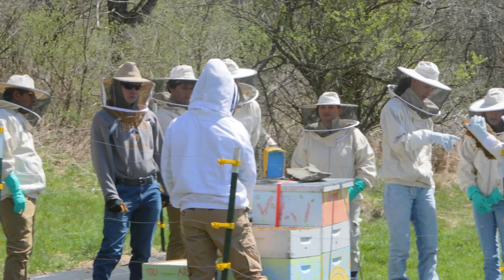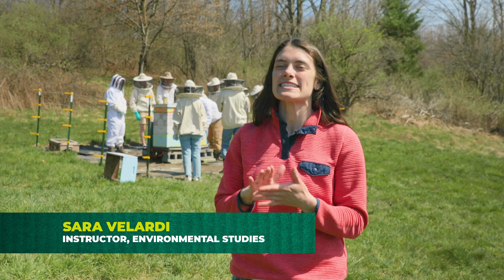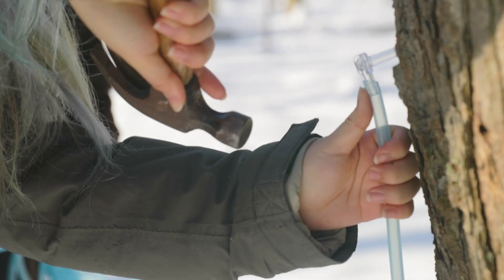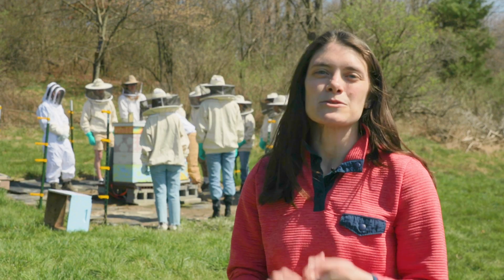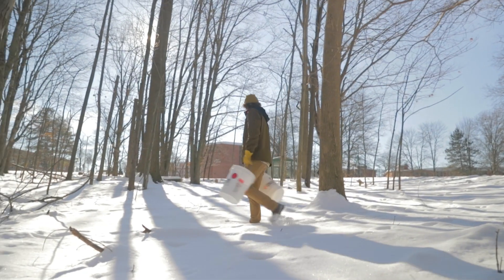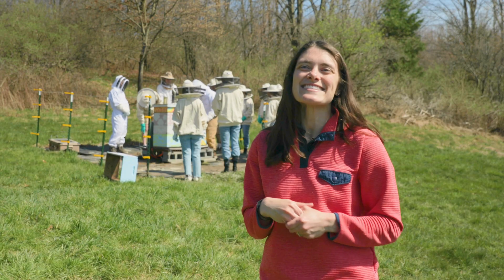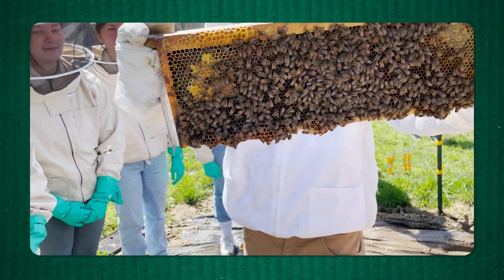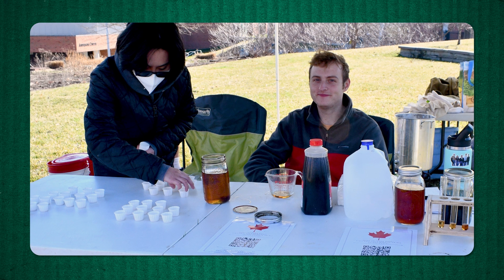This Sweet College Class Explores Maple Syrup and Honey Production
Explore the fascinating world of maple syrup and honey production in Binghamton University's unique environmental studies course, ENVI 336 - Sweet Harvest: Bees & Maple. This immersive class offers students a hands-on experience, from tapping maple trees to harvesting honey from Binghamton's own beehives. Beyond the practical skills, students delve into the social, environmental, and cultural aspects of these harvesting techniques. But sweetest of all, the students get to taste the products of their study!